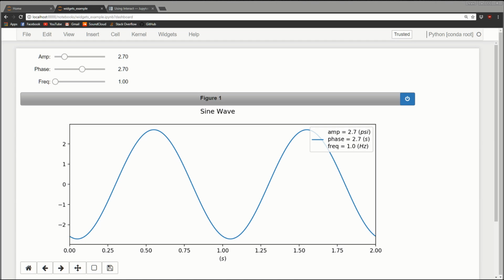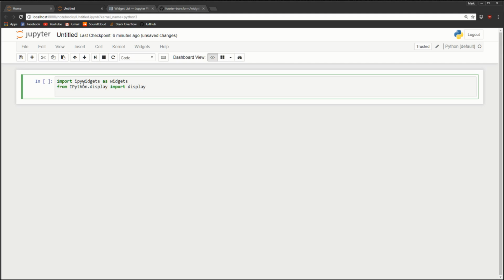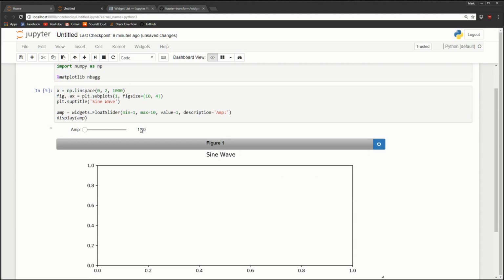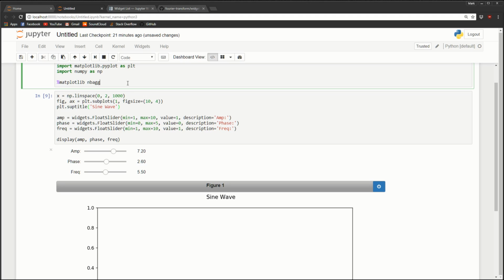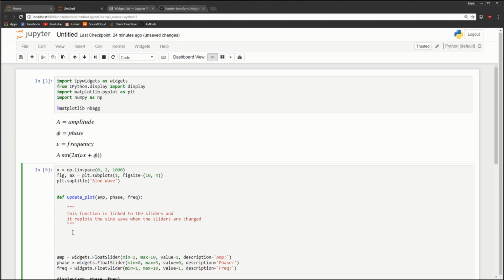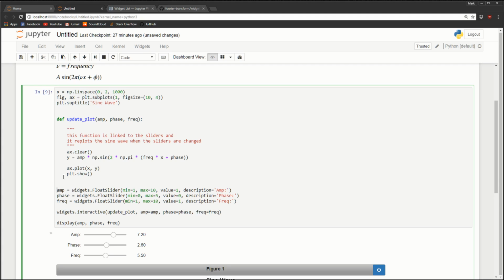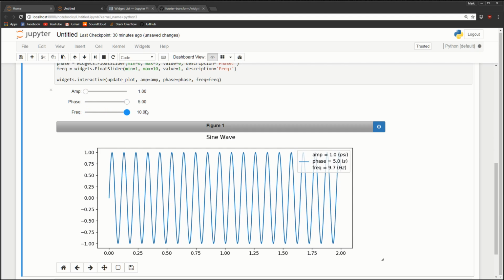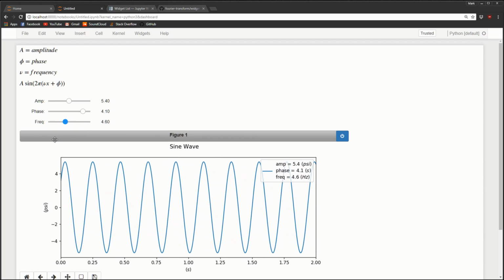Learn Jupyter Notebooks (pt.4) Using Interactive Widgets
In this video, we go through a simple example with Ipython widgets to interact with a Matplotlib plot.